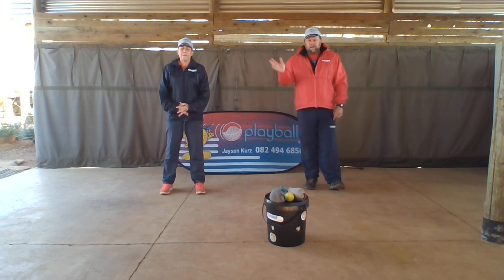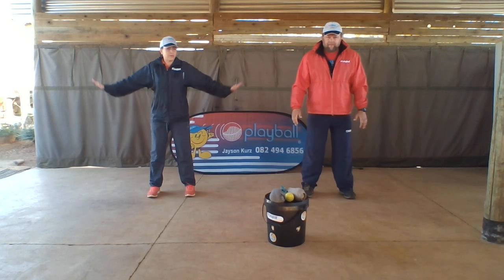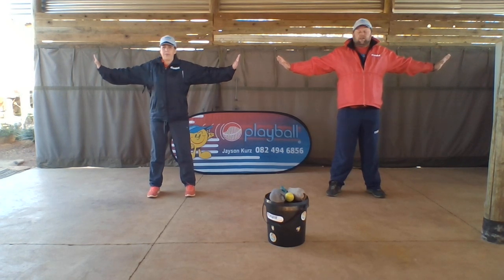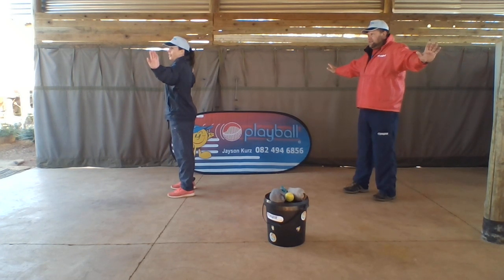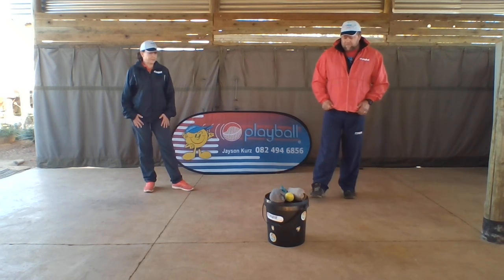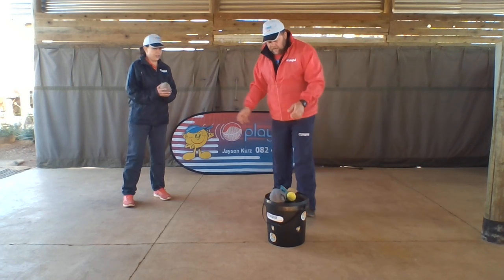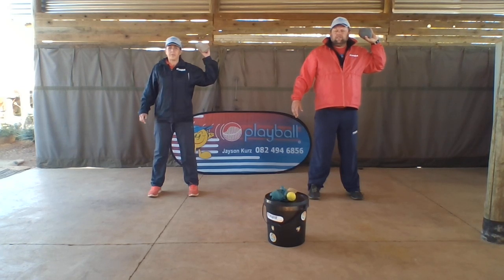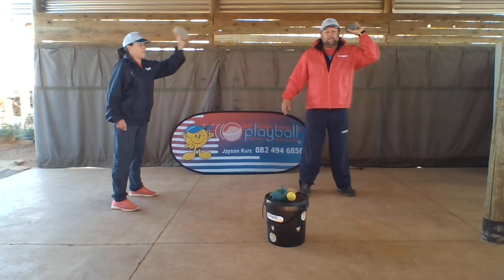4 I can do week 8 Throwing